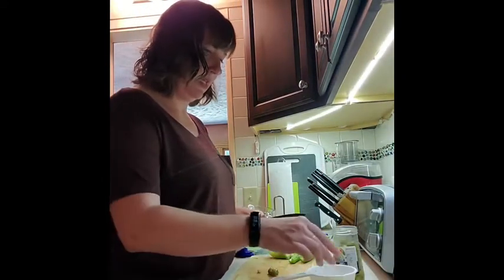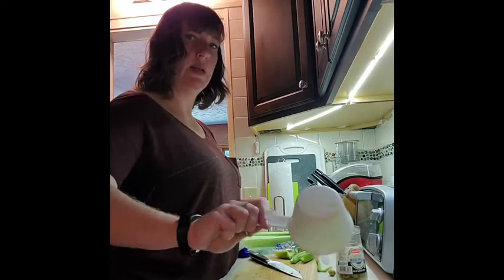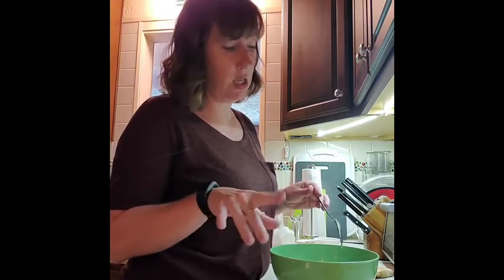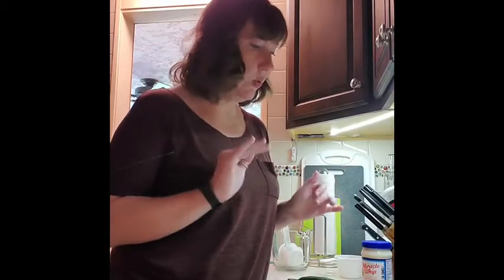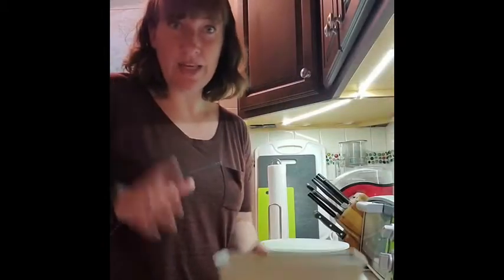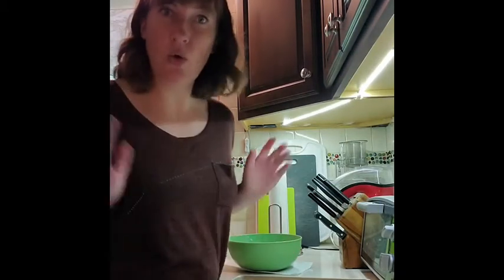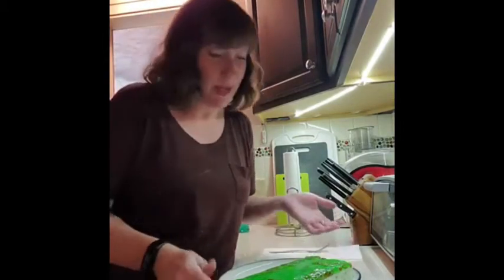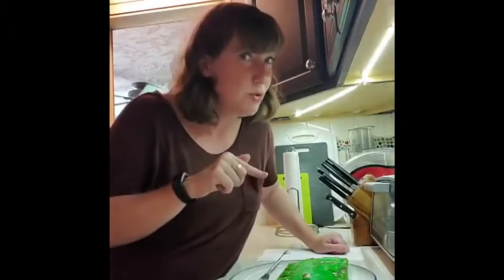Fork This 8: Green Grotto Salad